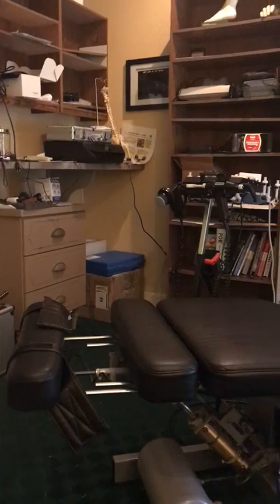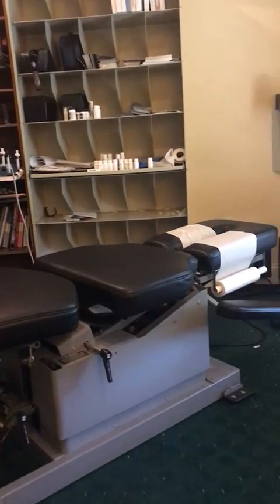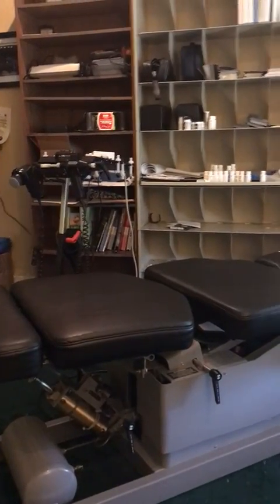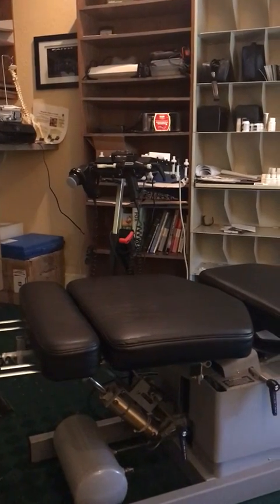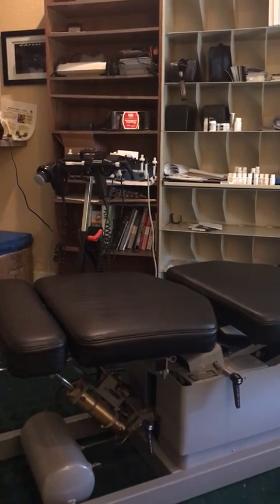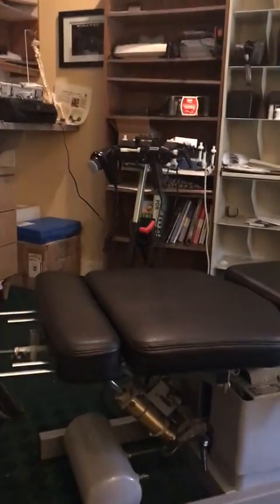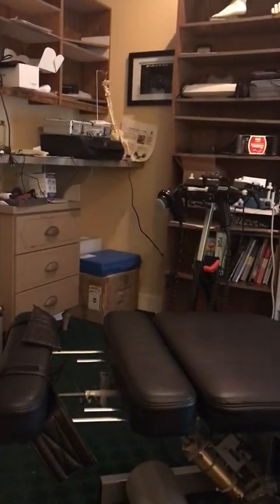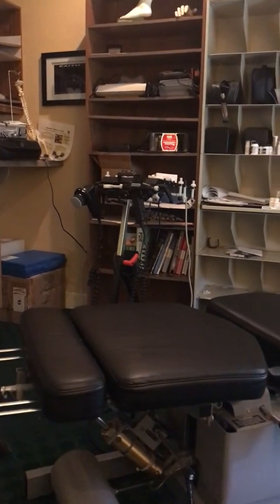Chiropractic Adjustment Table